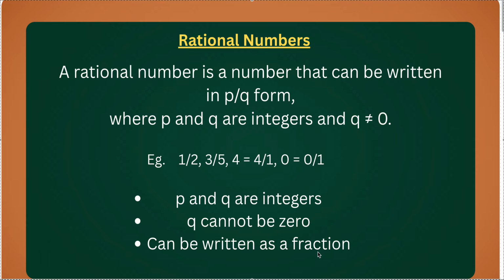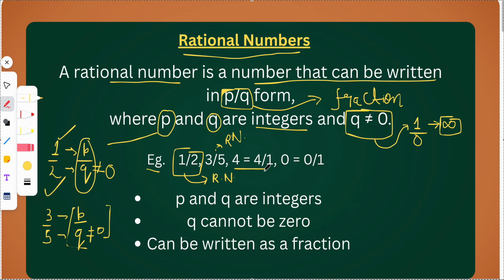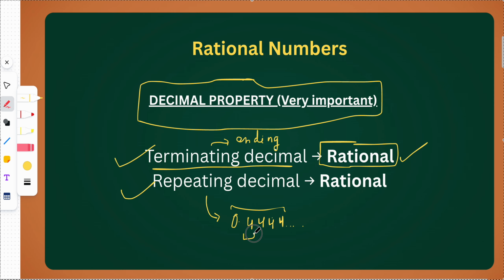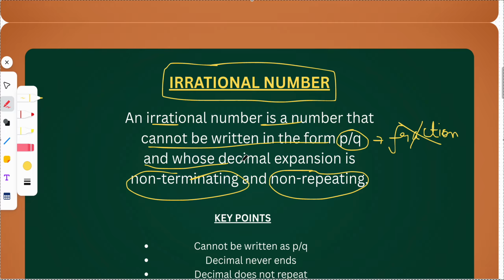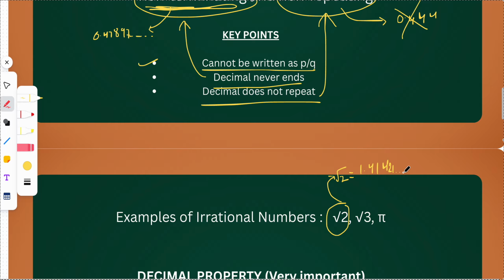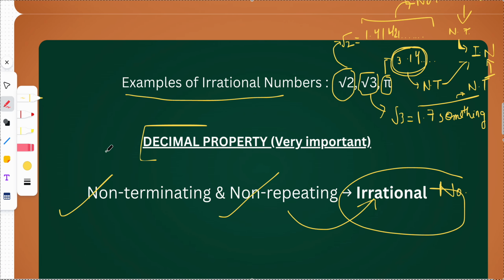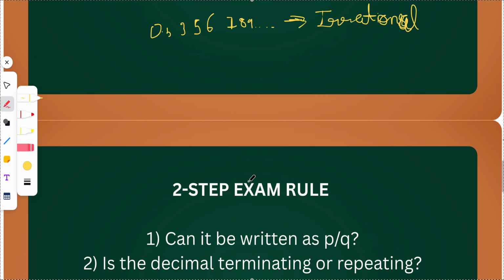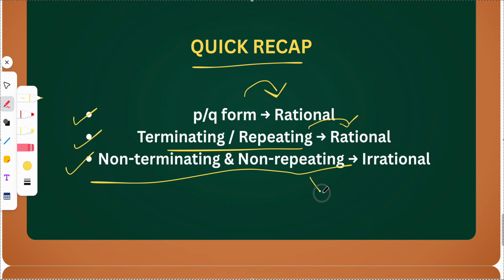Class 9 Maths | Rational vs Irrational Numbers | Easy Explanation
In this video, we explain Class 9 Maths Rational and Irrational Numbers in a simple and exam-oriented way.

This topic is part of the Number Systems chapter for Class 9 CBSE Maths (NCERT).

Language: Hinglish (Hindi + English)

This video is helpful for Class 9 students preparing for school exams and final exams.